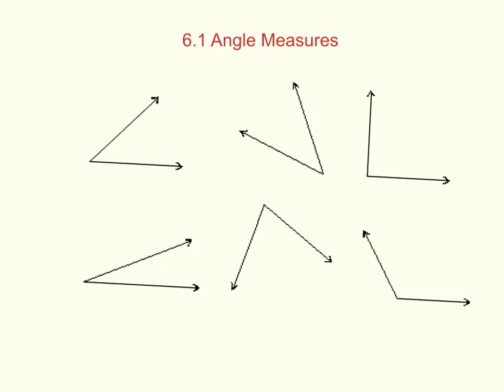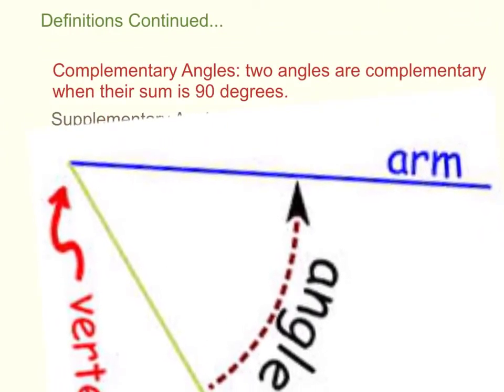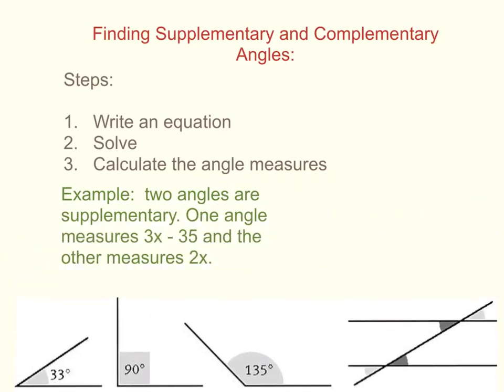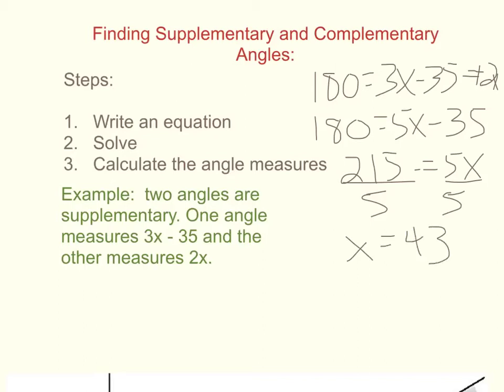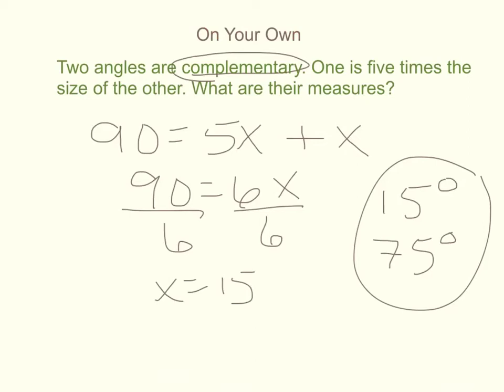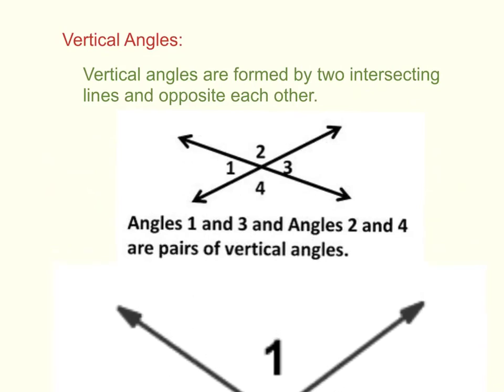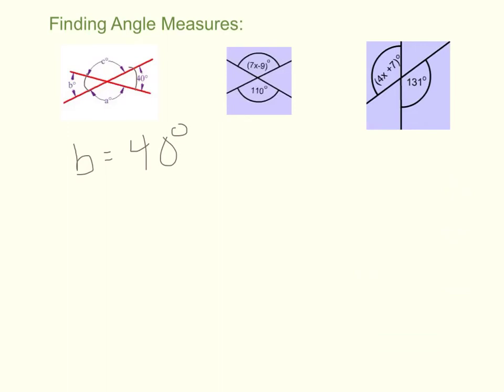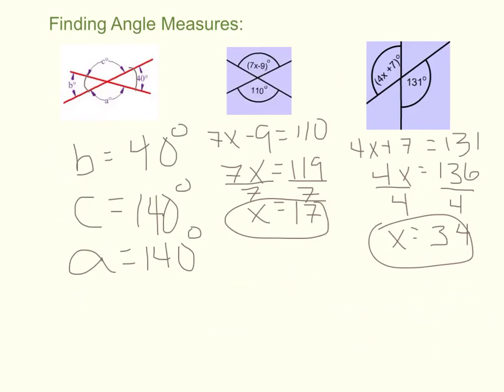6.1 Angle Measures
6.1 angle measures